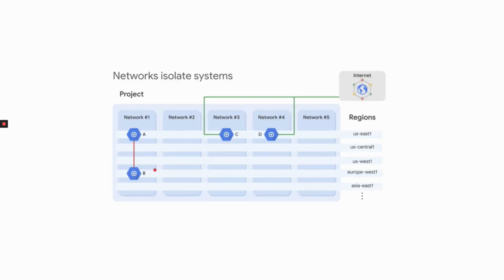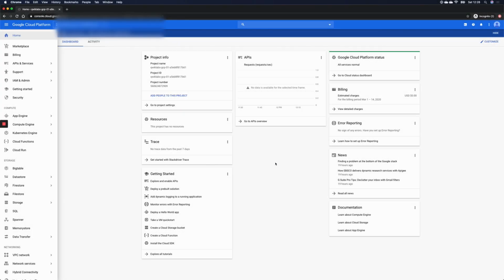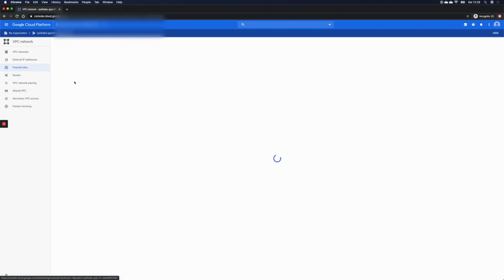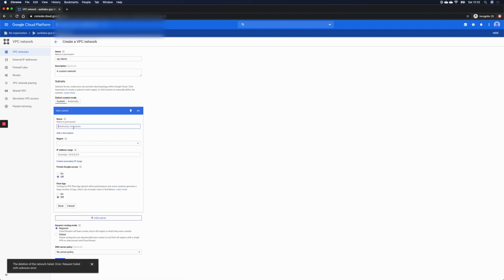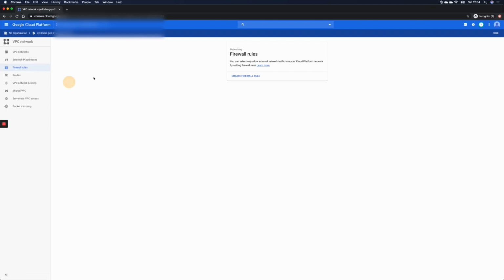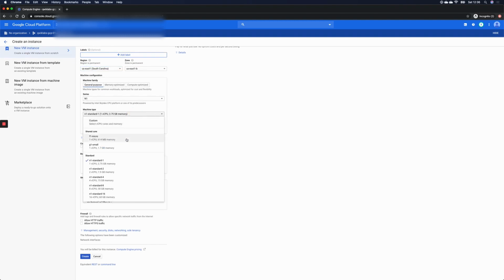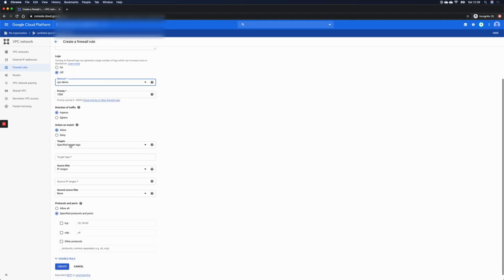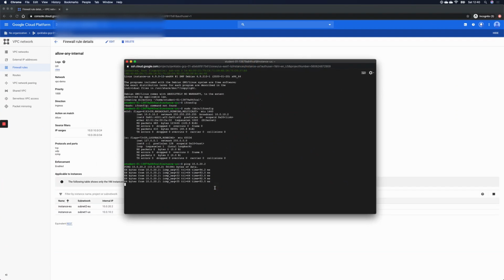In Introduction to Google Cloud Networking: Auto vs Custom Networks, Firewall, Routes (with Demo)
This is a short introduction and demo of Google Cloud Platform (GCP) network offering, or Virtual Private Cloud (VPC) as Google calls it. The differences between auto and custom networks, and how Firewall and Routes are treated in GCP.